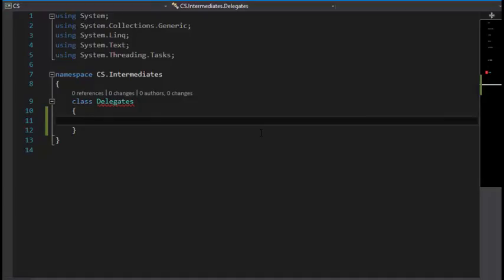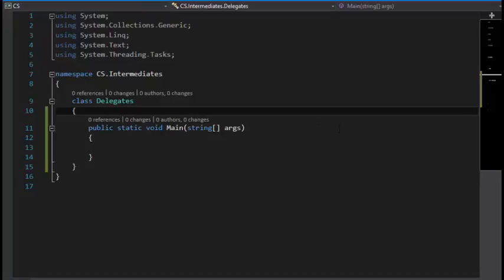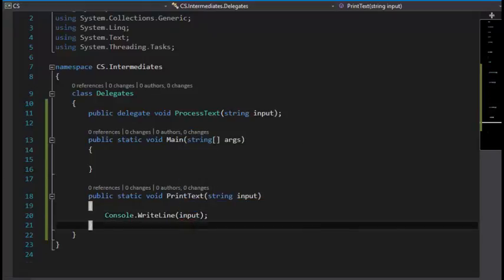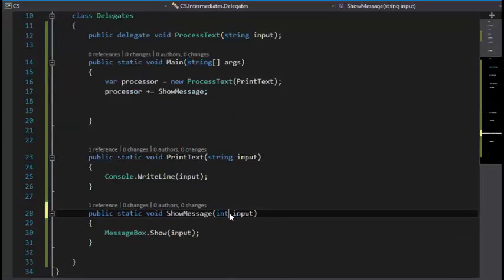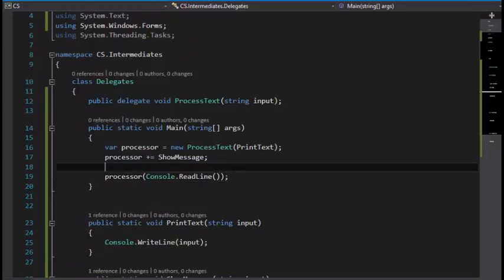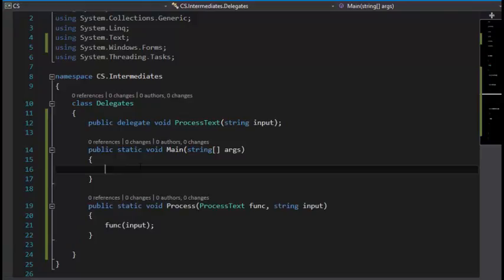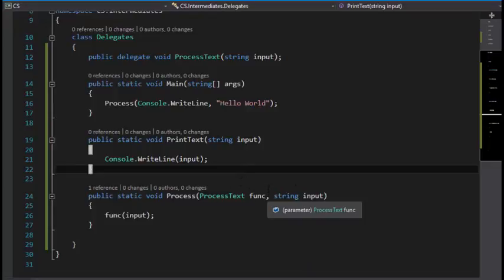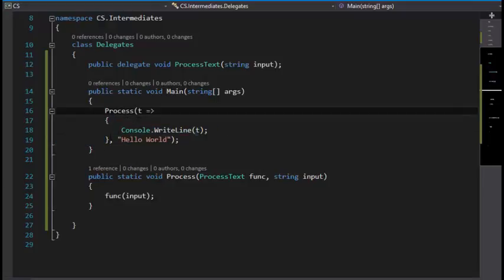Delegates - C# Intermediate Tutorials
DELEGATES IN C#
INTERMEDIATE TUTORIAL
by Chamuth Chamandana

What is an delegates?
A Delegate is a rule set for a function / method. A method matching the rules specified in the declaration of the delegate can be attached to the delegate (and it also can be detached from it). Delegates are basically used in callback functions in C#.

What we're going to talk about in this video
We're going to create a simple delegate and matching methods to explain the functionality of delegates. I'm going to explain how multiple attachments of matching methods is possible with delegates, passing functions via parameters of methods, and how you can use lambda expressions instead of methods declared in a upper scope.

Let me know what you want to know more about, in the comments section.